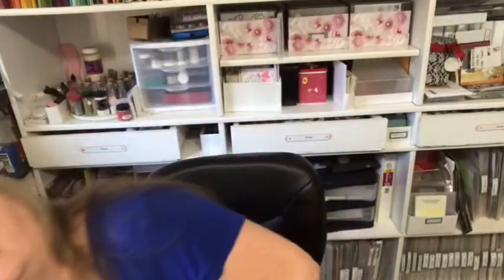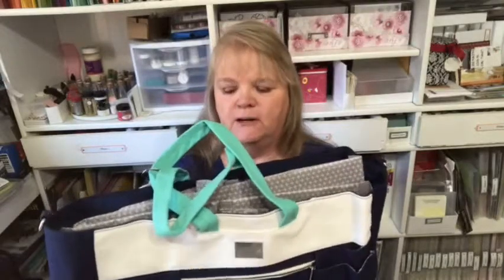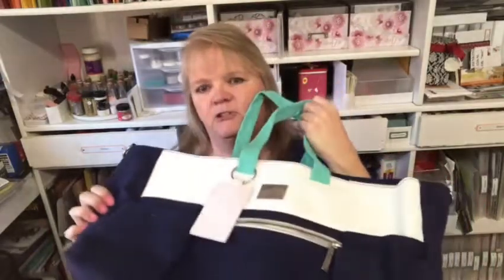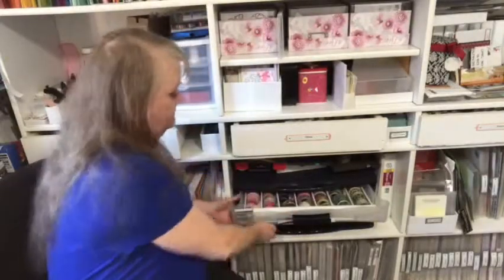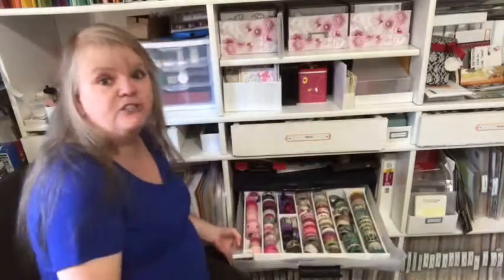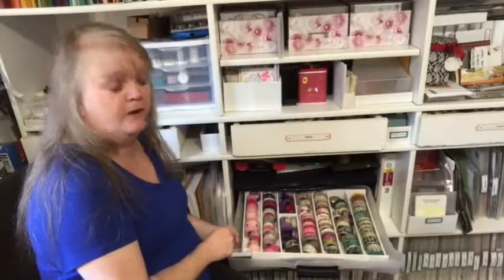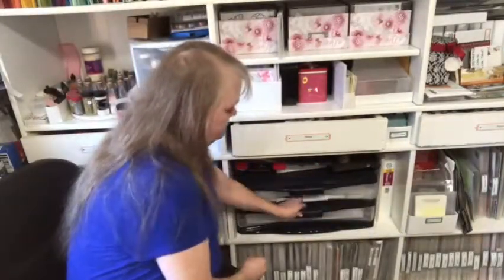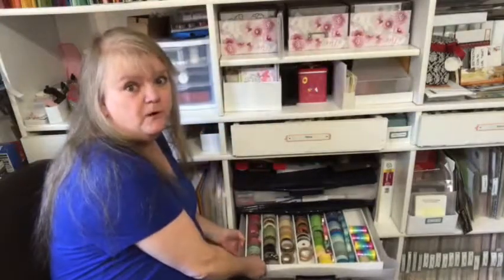Planner Tag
I' taking part in the Planner Tag thanks to an open invite from Elyssa Nalani.  Not as smooth as I would like but this is my first face video. I'll get there LOL. Thank you for your patience.

Please check out her channel as well as the others I've linked below. There are fabulous people in the Planner Babe community.